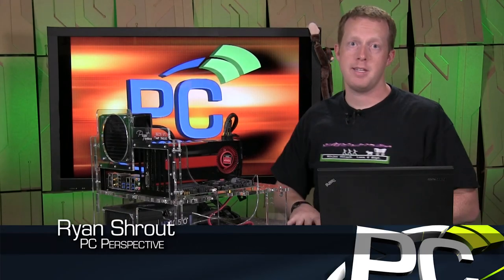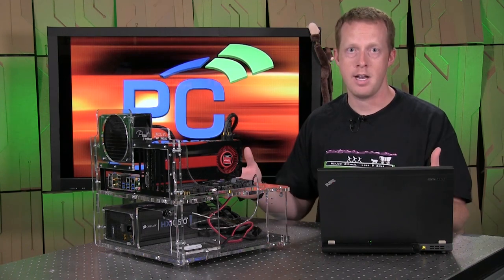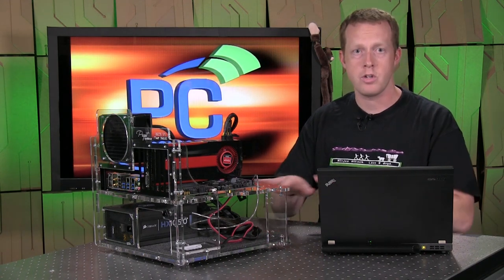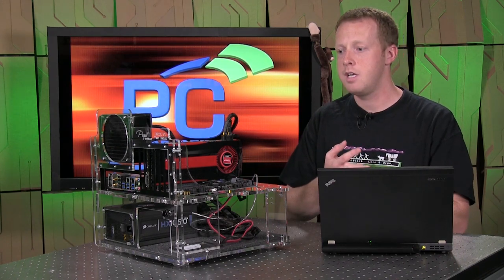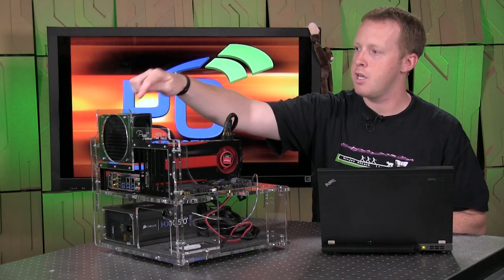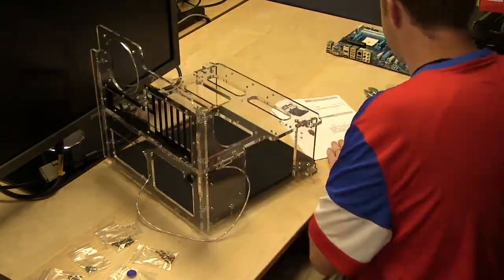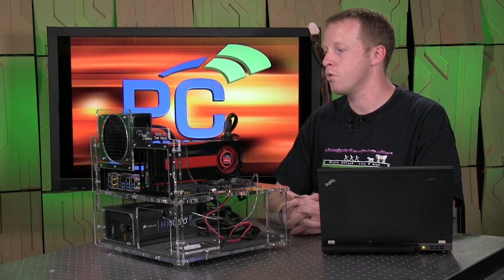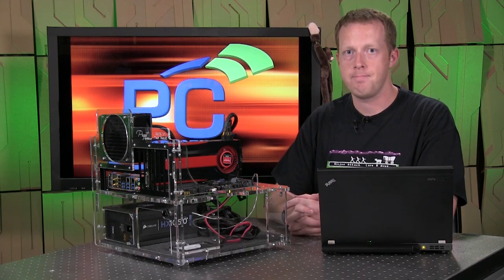Puget Systems Test Bench EATX Version 1 Open Air Case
Open air cases are a pretty niche market. The number of DIY users that are interested or willing to have their components fully exposed need to have some specific goals in mind. You could be a full time overclocker, looking for easy access to the CPU socket for LN2 or to hit that BIOS reset button. You could also be an enthusiast that is always swapping out components so the ability to bypass getting under a desk and removing a door makes things faster. Or you could just be a show off and want to be certain your friends and family see the gear you have purchased to power your PC gaming.

Just don't be someone with curious cats.

Puget Systems is a high end system builder based in the north west United States and though they don't plan on making a living selling these open air cases, called the Puget Systems EATX V1 Test Bench, they decided if they were making it, they might as well sell it too. Used primarily for the company's own internal testing and evaluation, the open air test bench is an acrylic structure that holds the power supply and storage on a bottom level along with the motherboard and other components up top, totally open to the elements.

The stand out features include support for a 120mm or even 240mm water cooler mount, triple GPU support and of course, as the name implies, the capability to hold EATX motherboards.